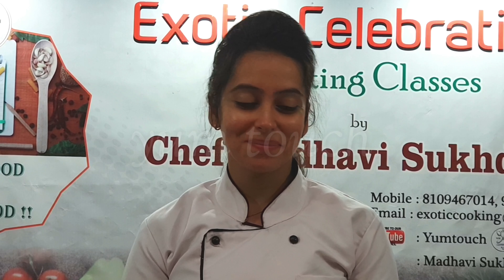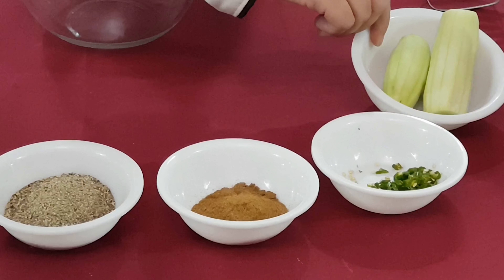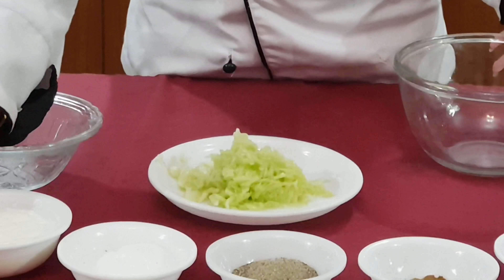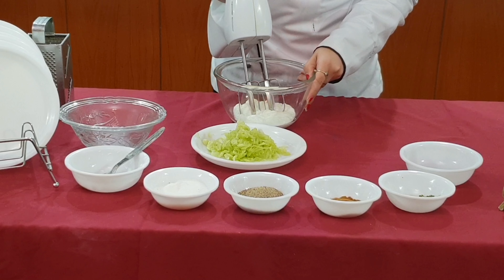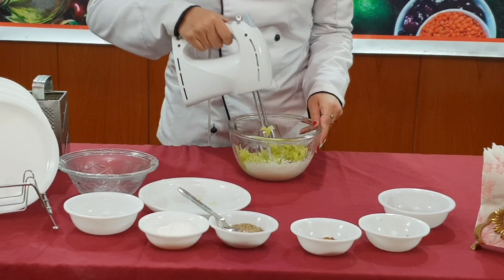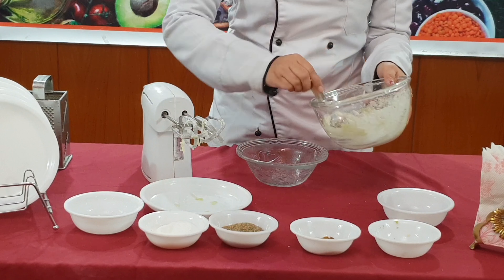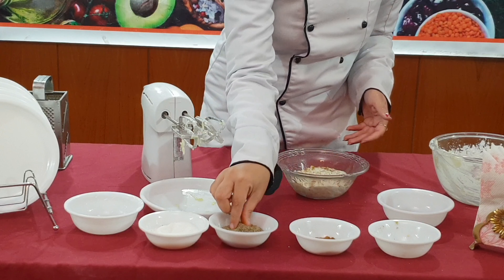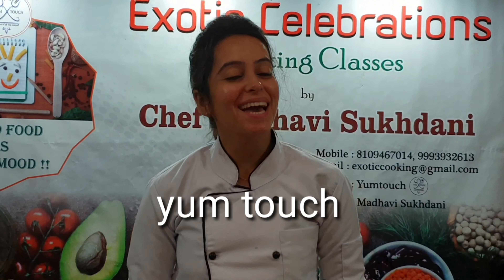How to make Cucumber Raita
Ingredients:
Cucumber 2 finely grated
Curd 1+1/2 cup
Finely chopped green chillies 2
Roasted fine jeera powder for garnish
Water if required